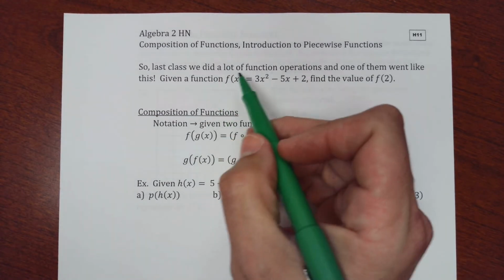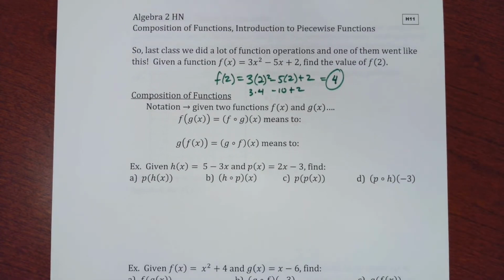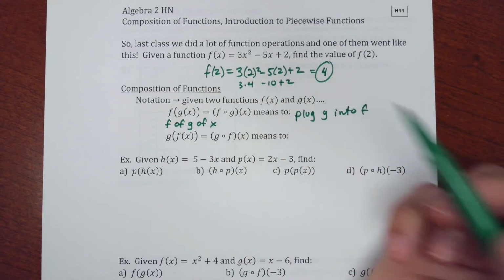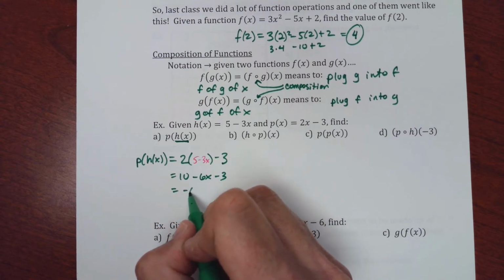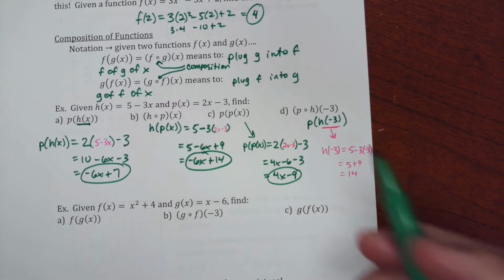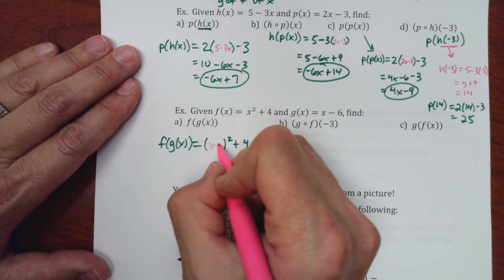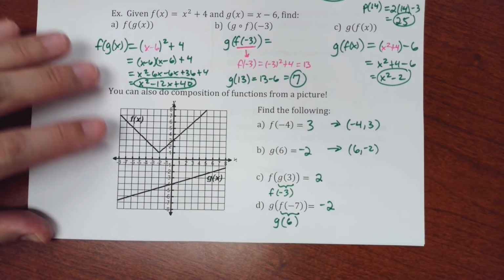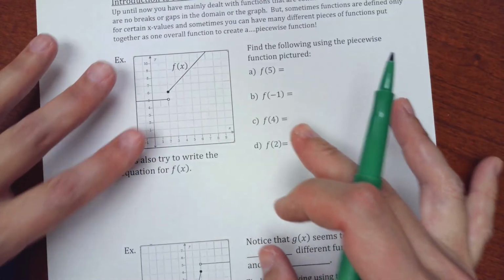Alg 2, Composition and Piecewise, Unit1